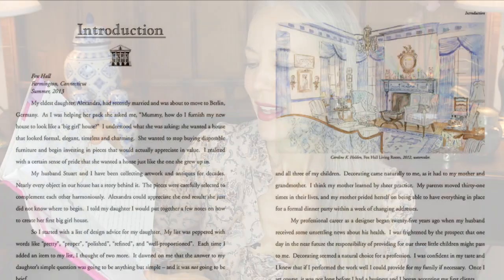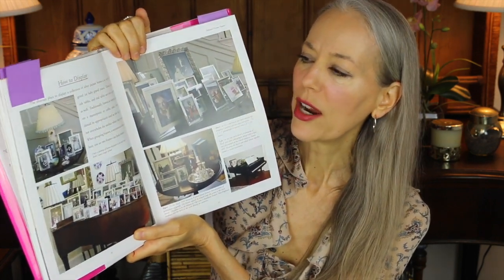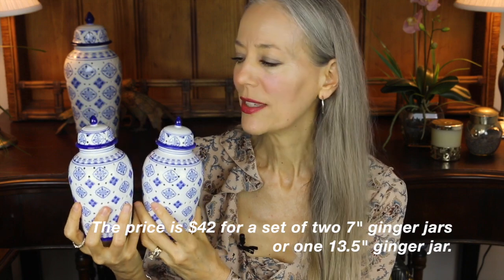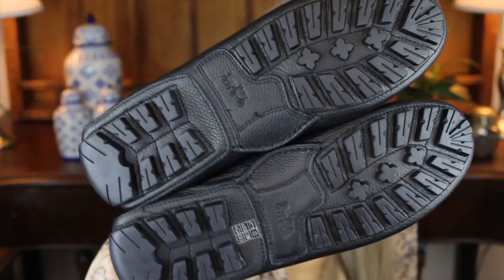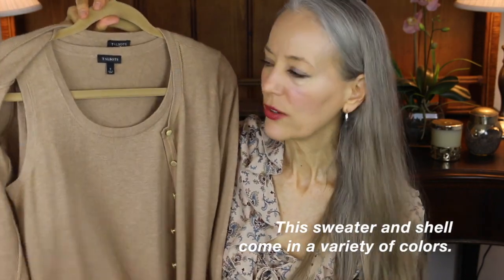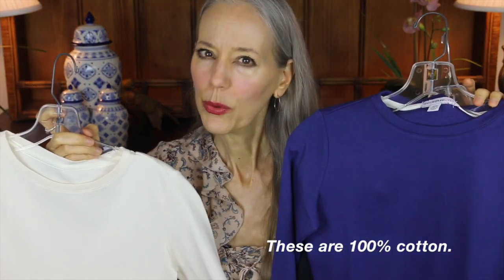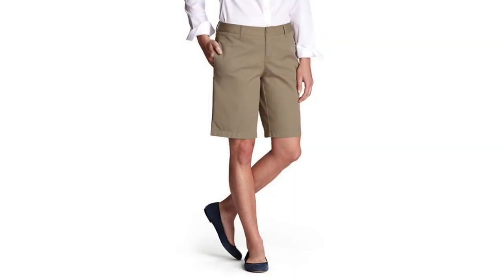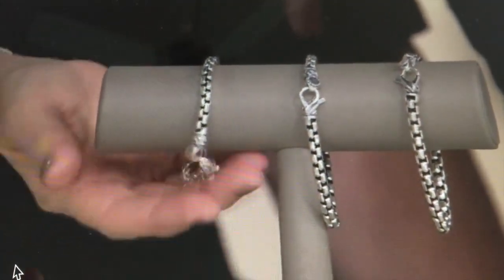Favorites, November: Decorating Book, Clothes, Shoes, More / Classic Fashion, Style Over 40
Classic Fashion and Style Over 40, 50, and Beyond.

ABOUT ME: I am a wife and 57-year-old, Texas-Born Girly Girl and Blogger/YouTube Vlogger, Passionate About Classic Style and Healthy Living.